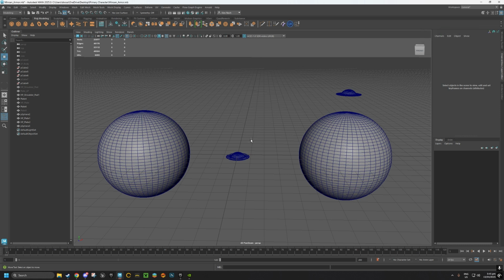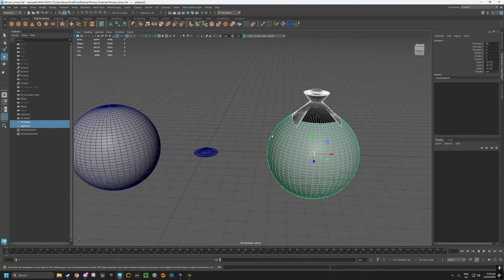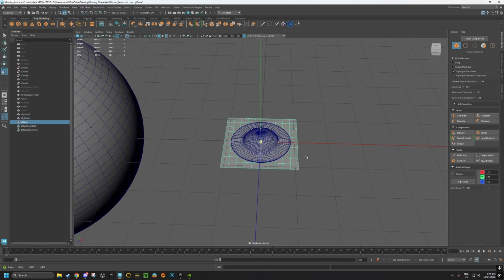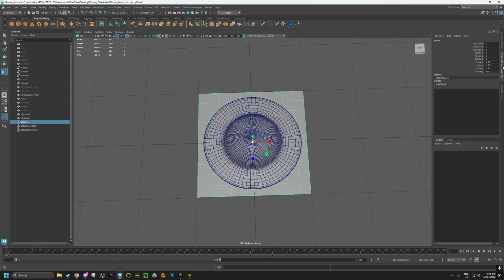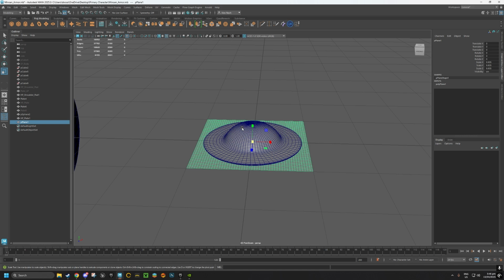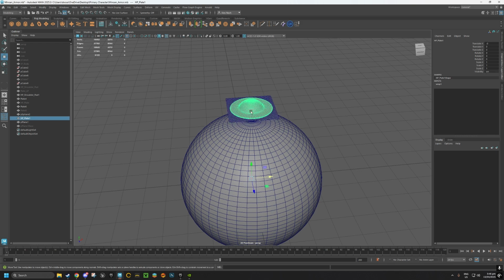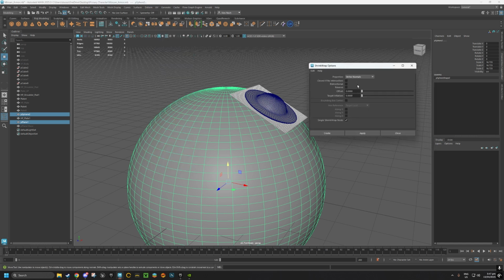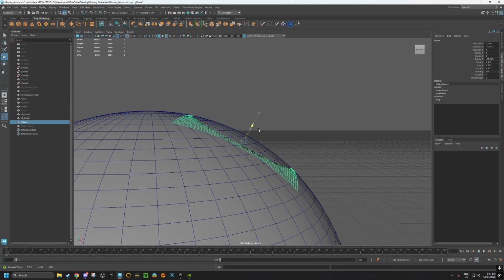Maya - Shrink Wrapping complex objects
This tutorial should show you how to properly shrink wrap more complex models to a desired surface without destroying the geometry.
Also, once you are finished, delete your object history and freeze transformations.
Thanks!